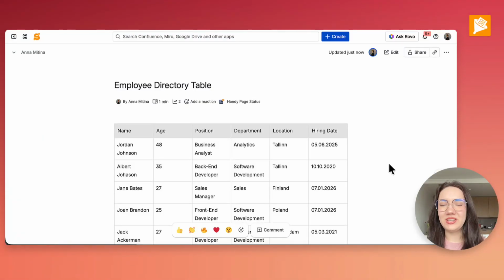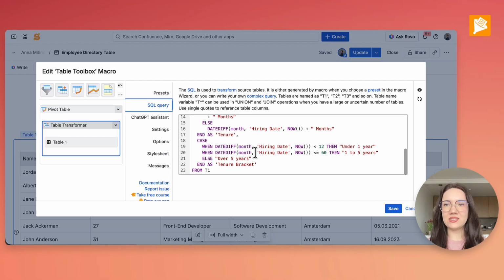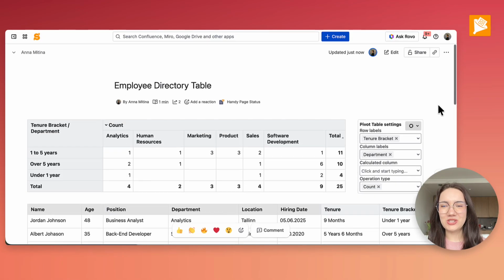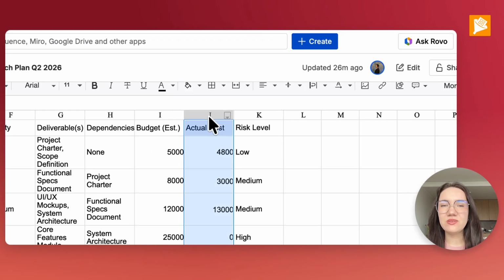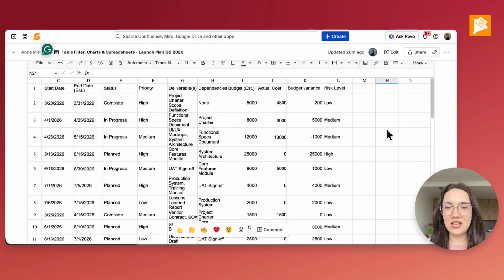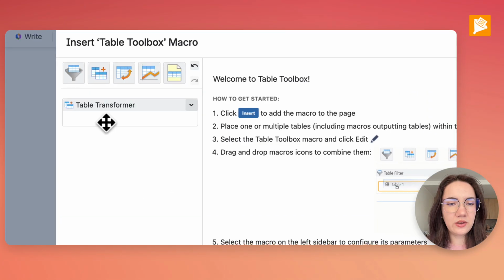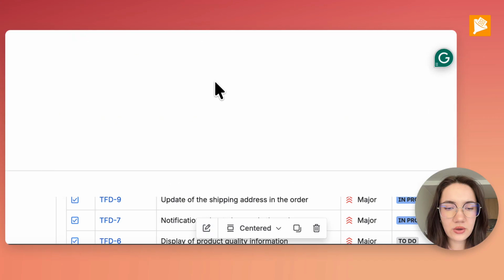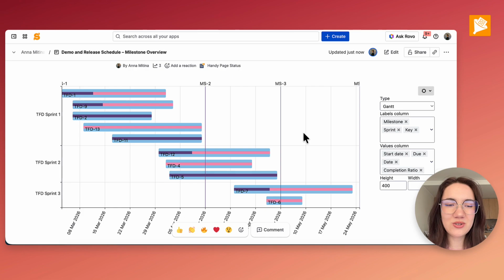3 Ways to Transform & Calculate Data in Confluence | Table Filter, Charts & Spreadsheets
In the previous video, we covered basic macro combinations with Table Filter, Charts & Spreadsheets for Confluence.

Today we're diving into the Table Transformer macro (your data cleanup and SQL wizard) and the Table Spreadsheet macro (your interactive calculator that lives in Confluence). These are the macros that take you from "I can filter a table" to "I can build actual tools."

Timestamps:
00:00 - Introduction: Beyond filtering
00:23 - Calculating employee tenure based on the start date
04:04 - Interactive project budget tracker inside a spreadsheet
07:37 - Combined Jira + Confluence project timeline in one Gantt chart
12:09 - Conclusion